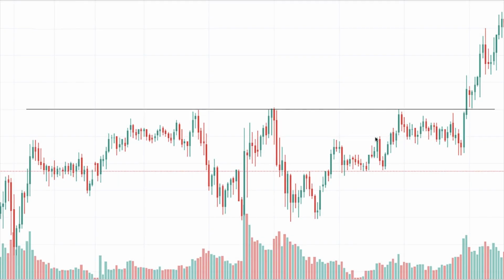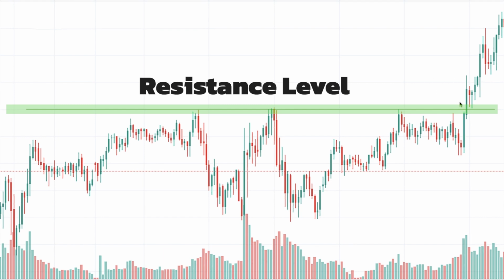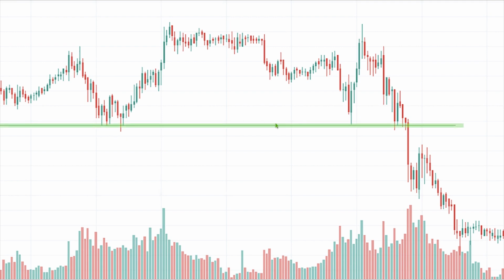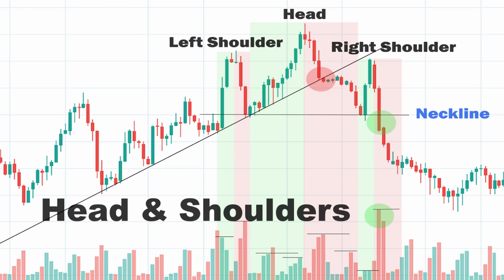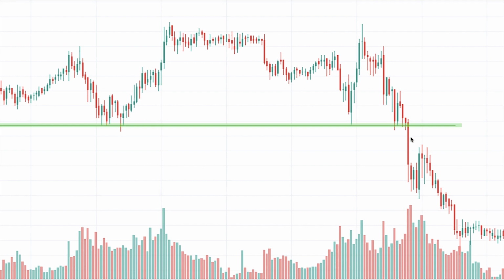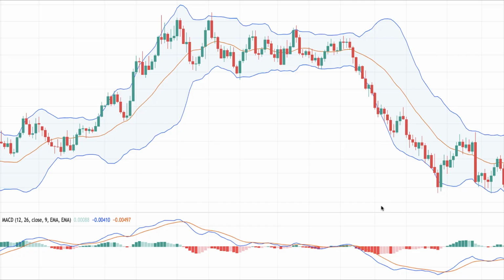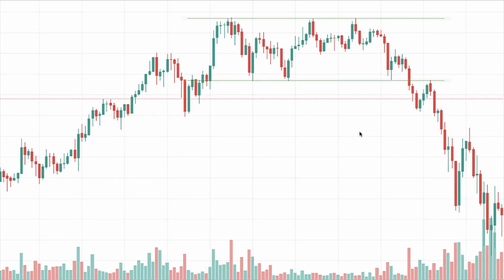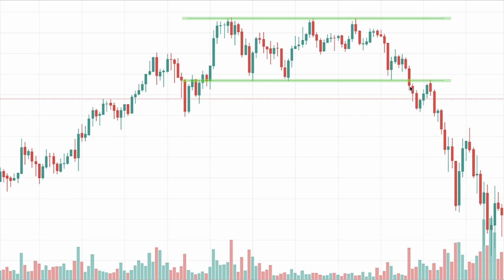How To Confirm Breakouts... Learn How To Effectively Confirm A Break Of Support Or Resistance Level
In this video it's shown how to confirm breakouts and trade breakouts with higher probability of getting the expected result. 5 strategies are introduced and explained with examples for effectively confirming a break of support or resistance level. Breakout confirmation is the most important part of breakout trading strategies, because many of the times, the breakout is a false breakout, so having an effective breakout confirmation strategy is necessary to prevent the unexpected losses. In this video, breakout confirmation by the help breaking candle, volume confirmation, breakout confirmation by the help of indicators, breakout and retest strategy, and breakout trading strategy in the direction of the market are explained. Breakout trading strategies can be used in Crypto market, forex, Stocks or any other financial markets that the prices move with the forces of supply and demand.

TIMESTAMPS:
00:00 - Intro
00:34 - What Is Breakout?
02:30 - How To Confirm Breakouts
03:27 - Using Price Action
04:40 - Using Volume
05:16 - Using Indicators
06:31 - Trend Following Strategy
07:18 - Retest Strategy
08:33 - Outro